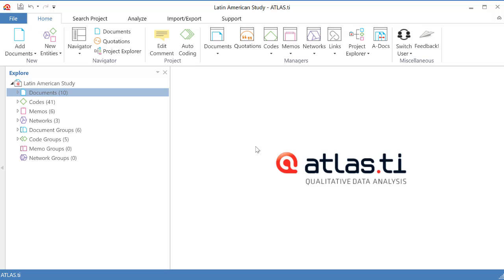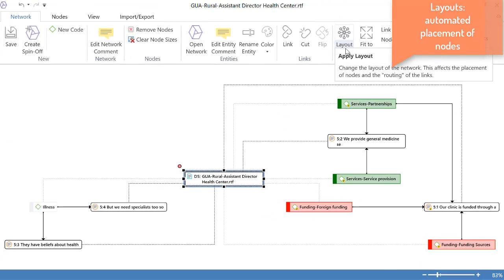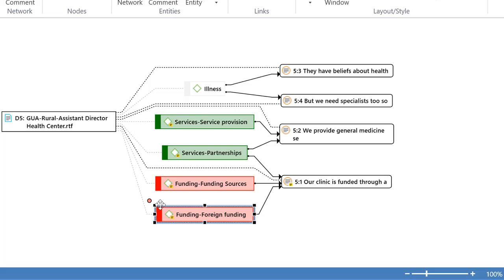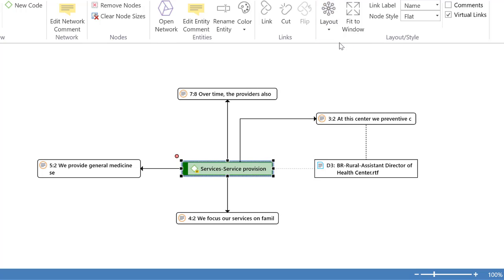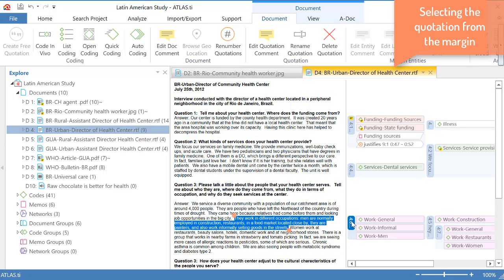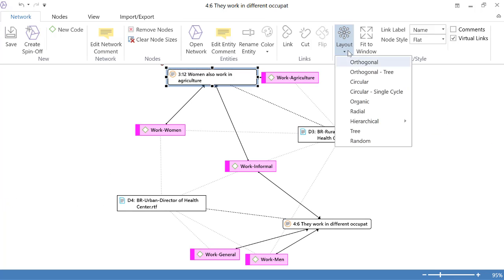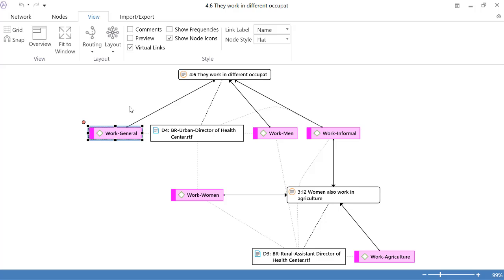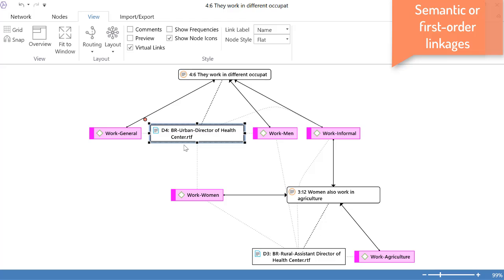ATLAS ti 8 Windows-Visualizing Linkages in Networks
This video shows the visualization of the non-semantic linkages between the different elements of a project.  These linkages (e.g, a code linked to a quotation), represent a connection between elements but do not reflect a particular meaning behind that connection. Nine minutes.